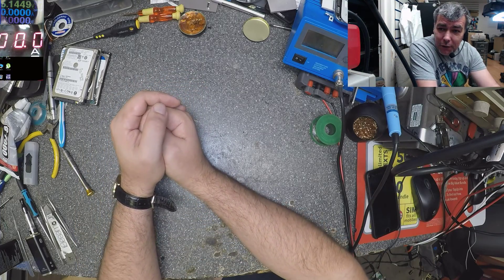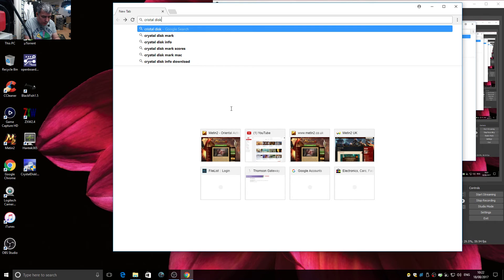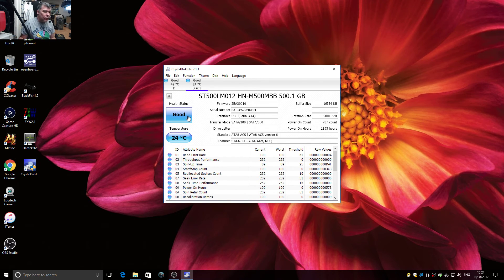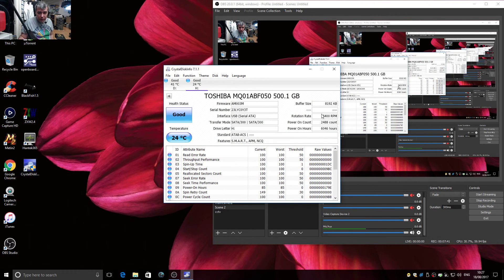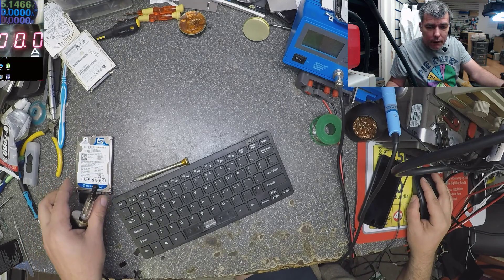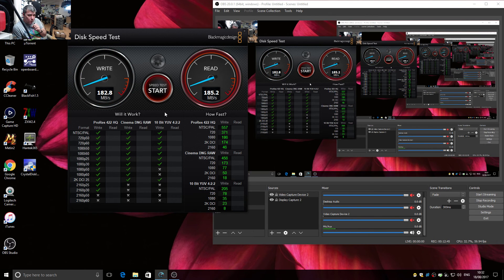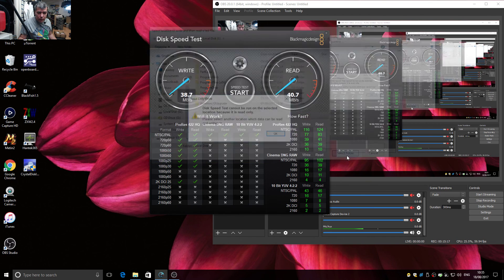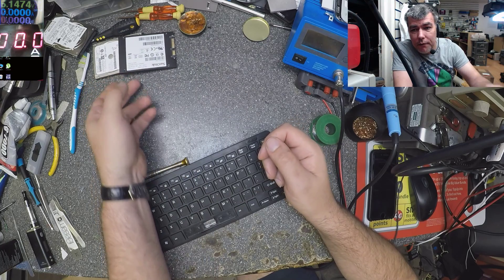Let's test and benchmark the hard drives